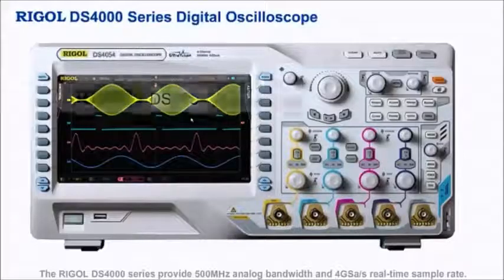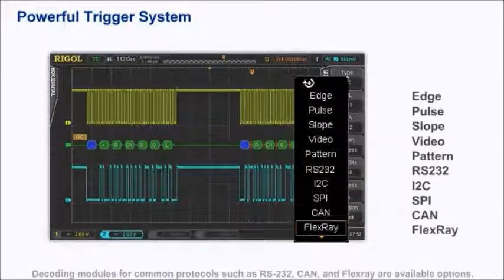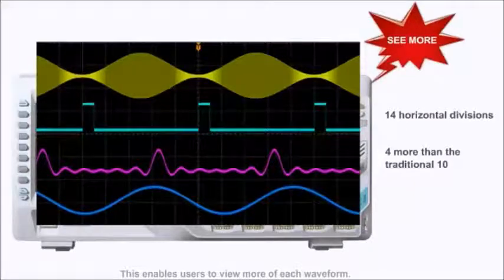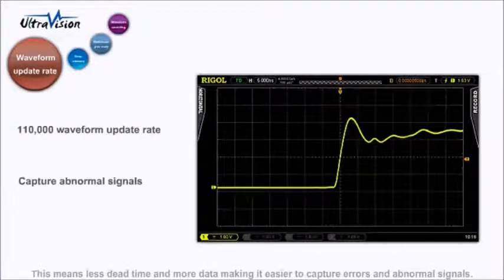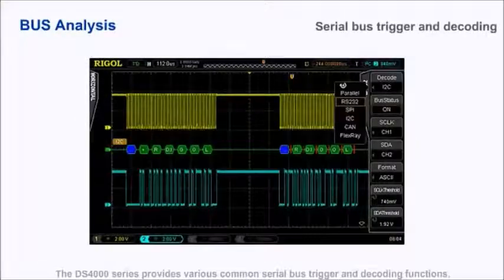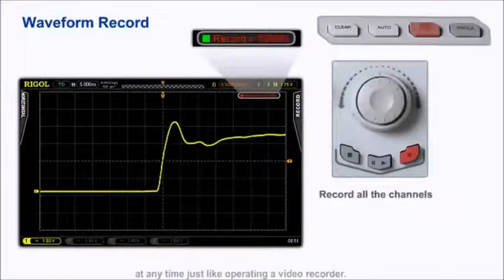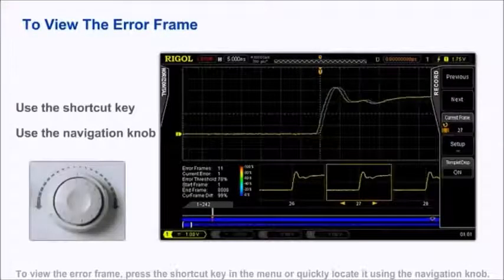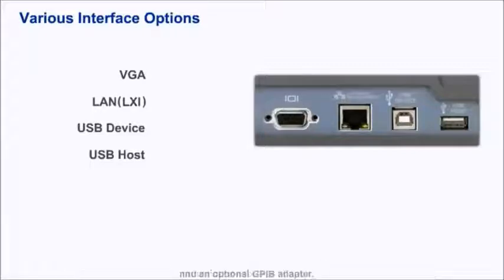DS4000 Series Introduction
Rigol DS4000 Series Introduction.